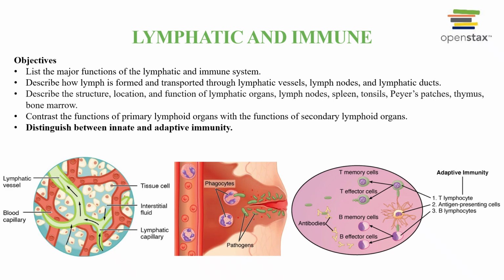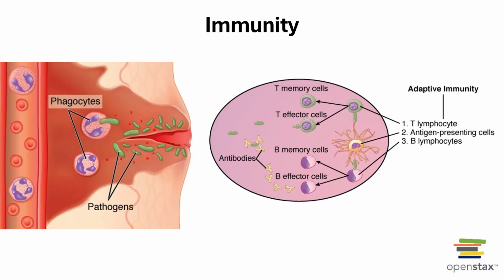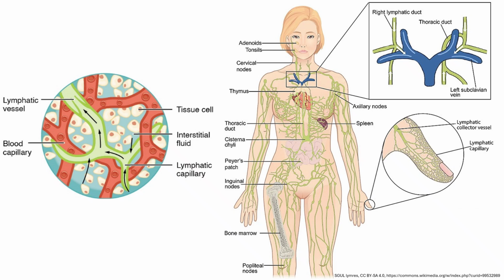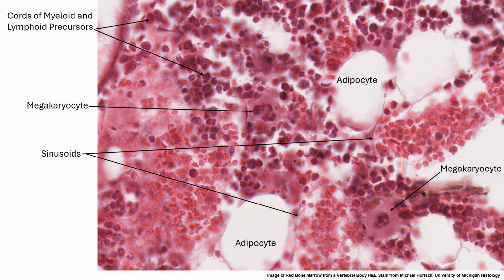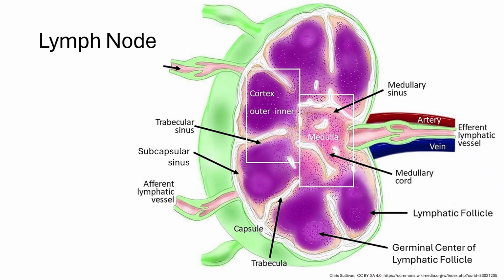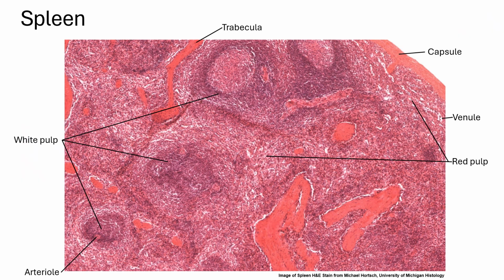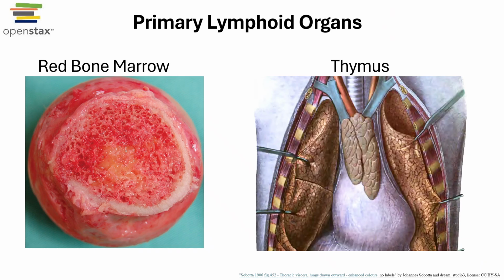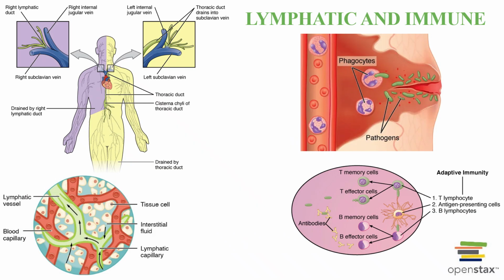Lymphatic and Immune 1